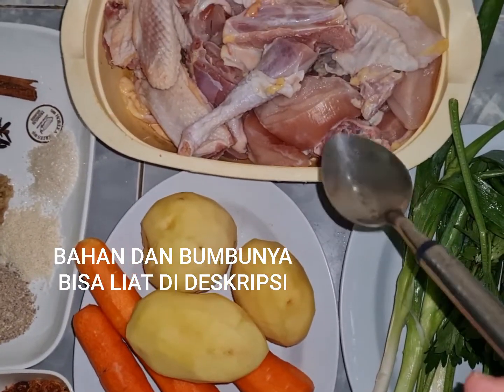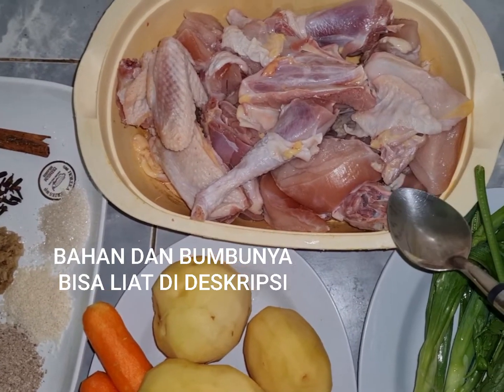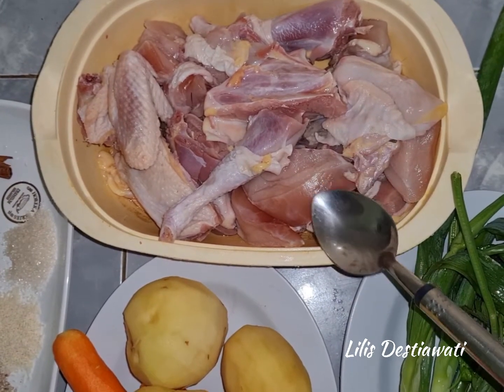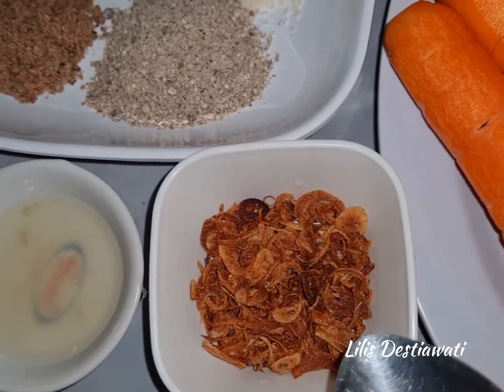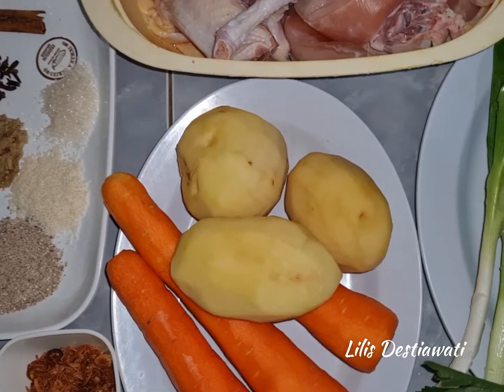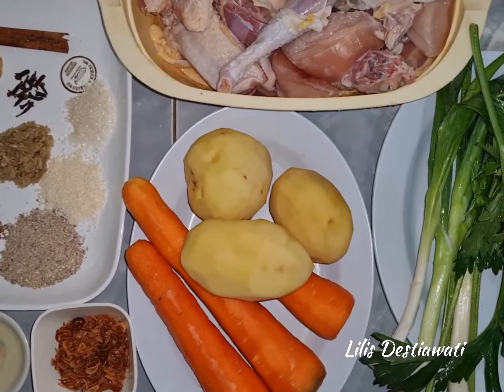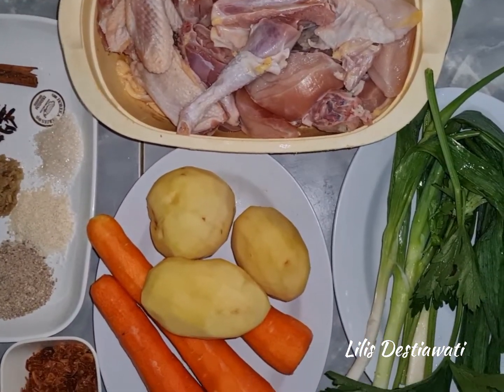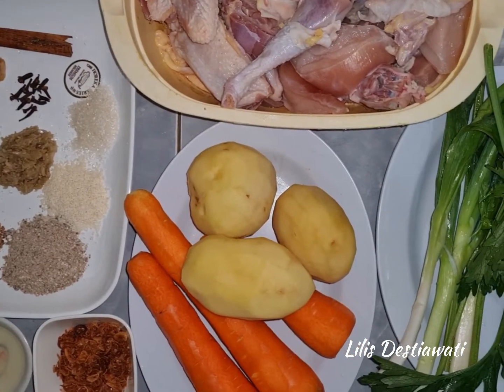Menu Ini Olahan Dari Ayam Kampung Yg Gurih dan Lezat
Assalamualaikum wr.wb.
Jumpa lagi teman2 di chennel Lilis Destiawati. Kali ini saya akan membuat menu olahan dari ayam kampung yg lezat dan gurih. Menu olahan tersebut yaitu  : sup ayam kampung. Sup ayam ini sagat disukai oleh semua anggota keluarga.

Bahannya :
1 ekor yam kampunh
3 bh kentang
3 bh wortel
daun bwg seledri secukupnya.

Bumbunya :
1 btg kayu manis
1 ibu jari jahe geprek
10 bh cengkeh
1 sdm garam
1 sdm kaldu jamur
1,/2  sdm  gula pasit
5 bwg putih
1 1/2 sdm lada bubuk
1 bh biji pala  tumbuk
 1 bh  air jeruk nipis
goreng bawang

Seldamet mencoba

Terima kasih